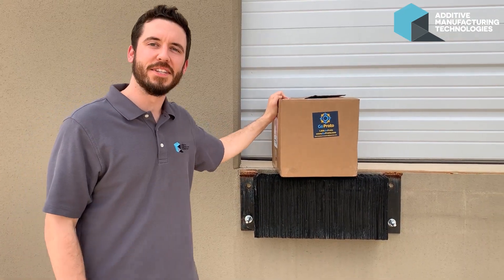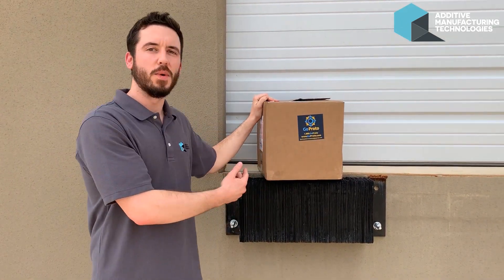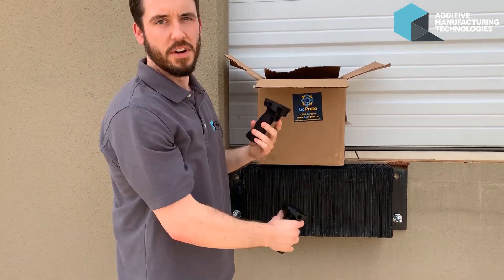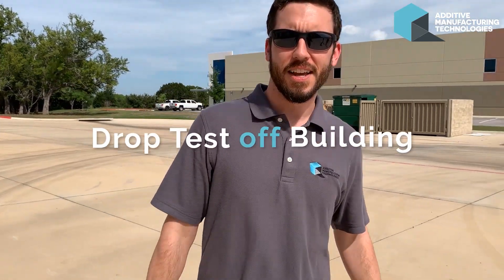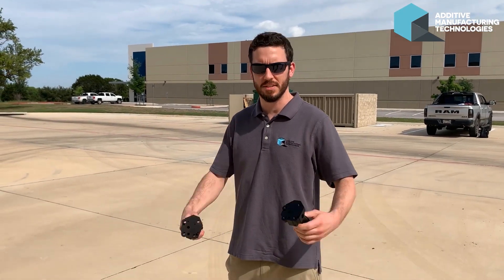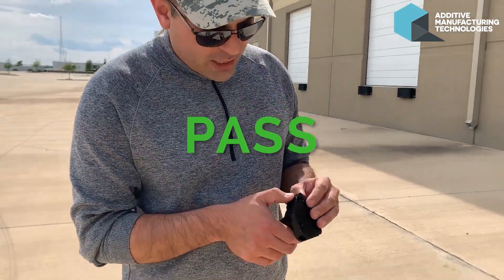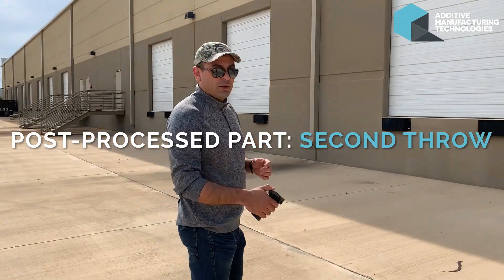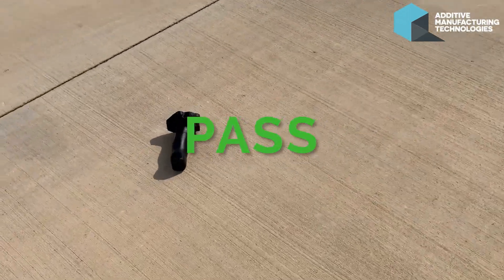AMT & GoProto Conduct Impact Test on 3D Printed Parts Before & After Post Processing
This video is was conducted for an Aerospace Tooling case study. West Coast Industries, an innovative aircraft and aerospace tooling manufacturing company, has been finding solutions for durable aerospace tooling for over 20 years. The parts in this video are pneumatic handles used on a portable high-precision drilling machine. The ergonomic pneumatic handles were 3D printed by GoProto using HP Multi Jet Fusion Technology and post-processed with GoProto's vapor smoothing technology PostPro3D by AMT.

Why did AMT Conduct this test?
The portable tool these pneumatic handles go on are frequently dropped. Each time a handle is broken there is also a significant amount of downtime and delays in throughput as it can take several hours or days to get replacement. West Coast Industries collaborated with GoProto, a product development and custom manufacturing firm in San Diego, California, to find a solution to produce durable parts. GoProto printed a pneumatic handle to go onto their machine using glass-filled nylon material with HP’s MJF 4200 technology, then post-processed the parts using AMT's PostPro3D. After post-processing, they put the parts through a series of impact tests.

Results:
AMT demonstrates the increased durability of parts treated with PostPro3D over 3D printed raw parts. This test visibly illustrates how PostPro3D enhances the mechanical properties of parts, which is critical for many aerospace tooling applications in terms of increasing part durability.

MJF yields parts that are tougher than most additive processes. PostPro3D is a complimentary surface finishing technology that increases the durability of all thermoplastic parts.